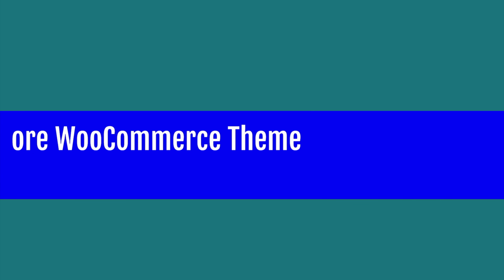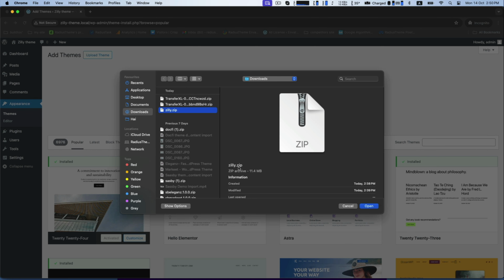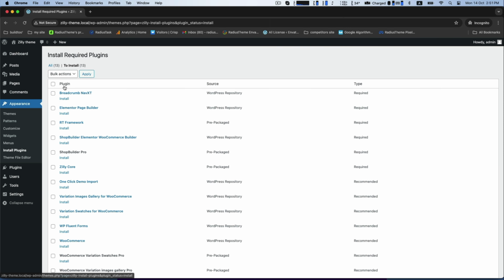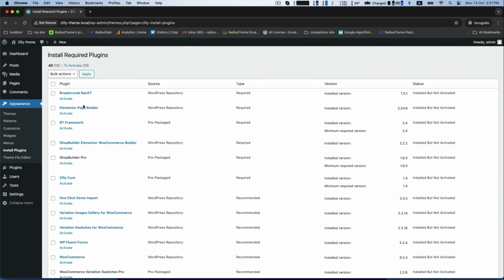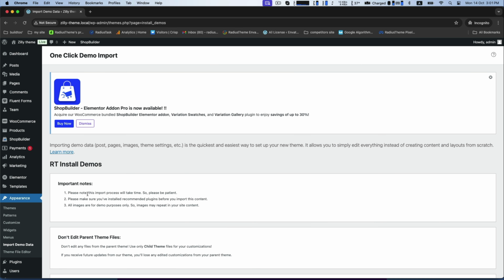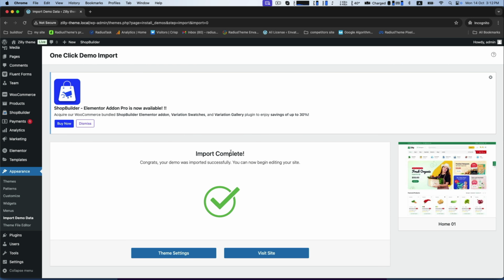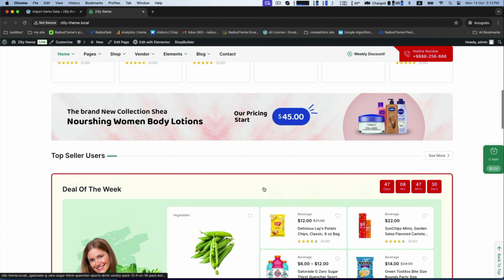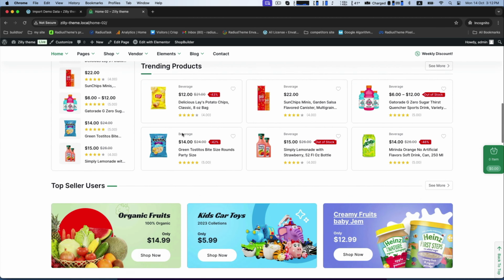Zilly - Grocery Store WooCommerce WordPress Theme [Online Click Demo Import]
Learn how to set up your online grocery store in minutes with the Zilly WooCommerce Theme.

In this tutorial, you'll discover a step-by-step guide on how to:

✅ Install the Zilly Theme: Easily download and activate the theme on your WordPress website.
✅ Install Essential Plugins: Discover the necessary plugins to enhance your online store's functionality and user experience.
✅ Import Demo Content with One-Click demo import plugin